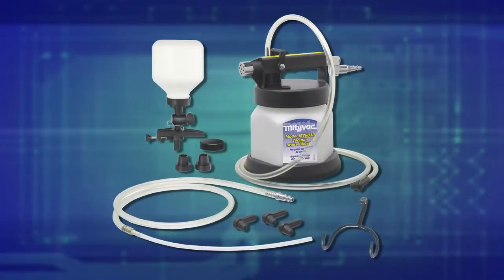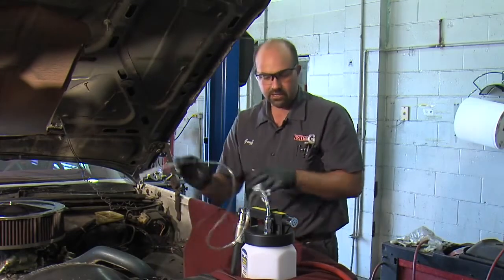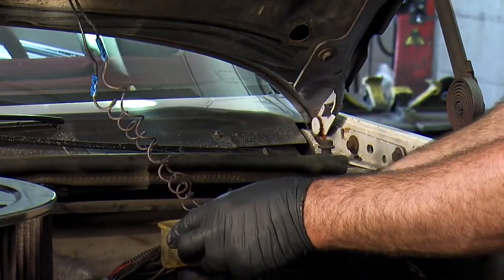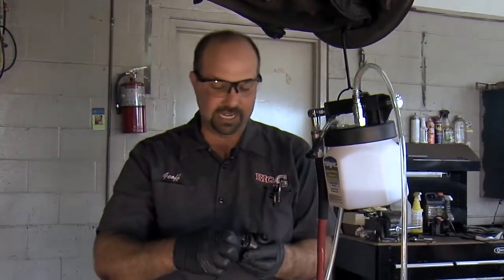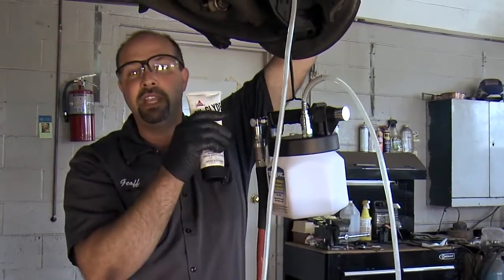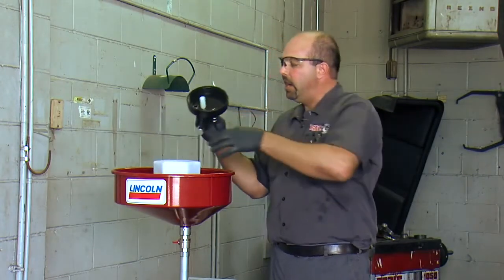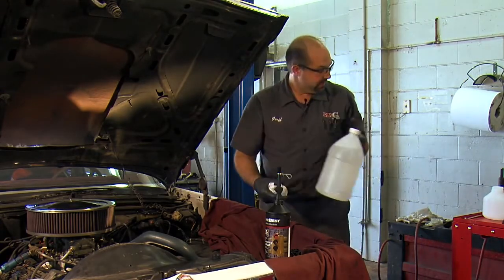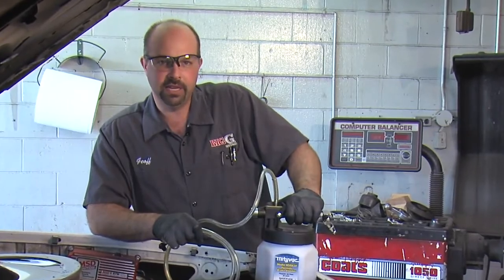Bleeding Brakes using the Mityvac MV6835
Geoff "Big G" Dugopolski, ASE-certified Master Technician,  demonstrates proper brake bleeding techniques using a Mityvac MV6835.